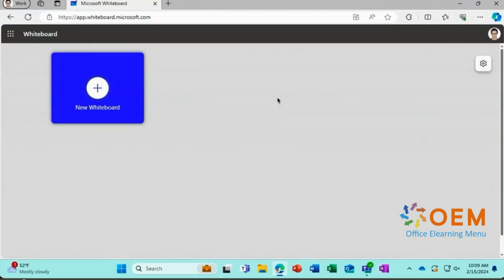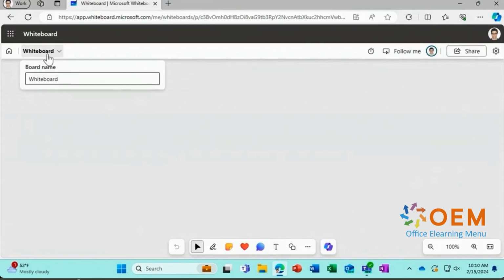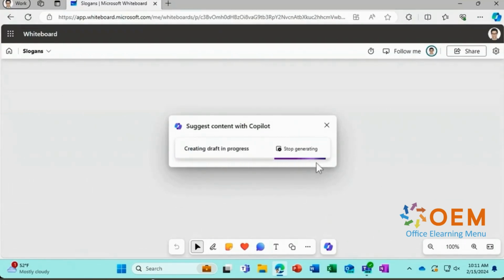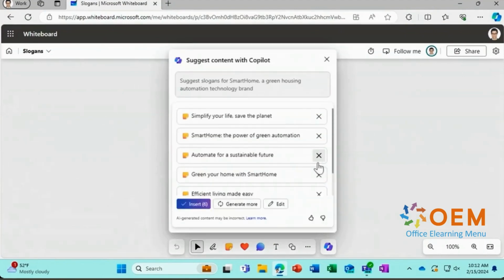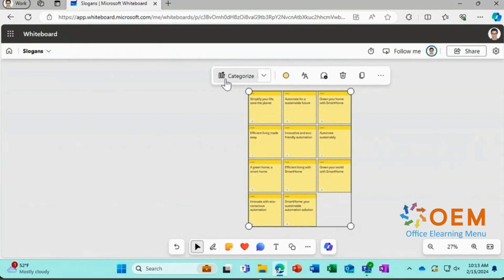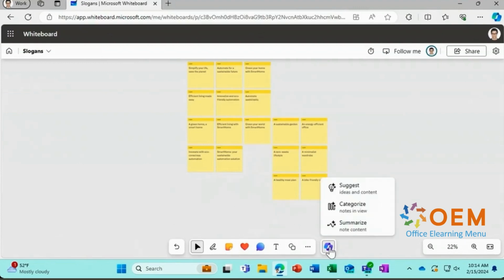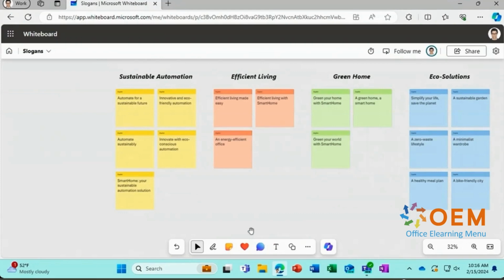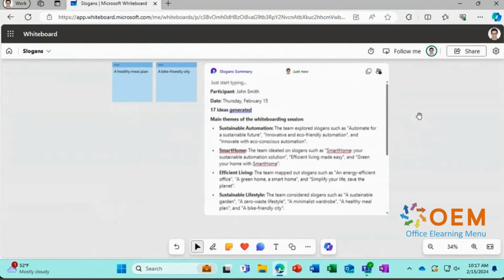Copilot for Microsoft 365 Training: Complete Opleiding & Cursus | Word Productiviteitspro!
Ben je klaar om je productiviteit naar een hoger niveau te tillen met onze Copilot for Microsoft 365 Training?

Ontdek onze bekroonde e-learning cursus die je volledig voorbereidt op het gebruik van Copilot for Microsoft 365. Deze training biedt alles wat je nodig hebt om een expert te worden, inclusief officiële proefexamens en een persoonlijke online mentor die je ondersteunt tijdens je leertraject.

Wat leer je in deze cursus?
Slimme Assistentie: Hoe je Copilot optimaal kunt gebruiken voor real-time suggesties en automatisering van dagelijkse taken.
Data-analyse: Het analyseren en visualiseren van data in Excel met behulp van Copilot.
Content Creatie: Het maken van indrukwekkende presentaties in PowerPoint met slimme sjablonen en contentideeën.
E-mailbeheer: Optimaliseer je e-mailworkflow in Outlook door e-mails te prioriteren en slimme antwoorden te gebruiken.
Integratie Tussen Apps: Naadloos werken tussen Word, Excel, PowerPoint, en Outlook voor maximale efficiëntie.

Voordelen van certificering:
Carrièrekansen: Een certificering in Copilot for Microsoft 365 opent deuren naar nieuwe carrièrekansen en hogere salarissen.
Erkenning en respect: Word erkend als productiviteitsexpert met een wereldwijd erkende certificering.
Netwerk: Sluit je aan bij een netwerk van gecertificeerde professionals en breid je professionele contacten uit.

Start vandaag nog!
Wil je je productiviteit een boost geven en een gecertificeerd Copilot for Microsoft 365 professional worden? Mis deze kans niet! Schrijf je nu in voor onze training en begin je reis naar certificering.

Ontdek meer
Voor meer informatie over onze cursus en andere trainingsopties, bezoek onze

Zet de eerste stap naar succes en word een productiviteitspro met Copilot for Microsoft 365!